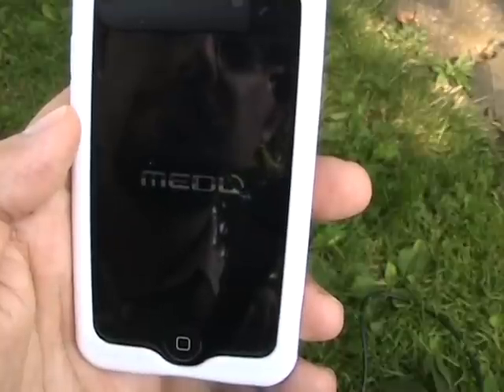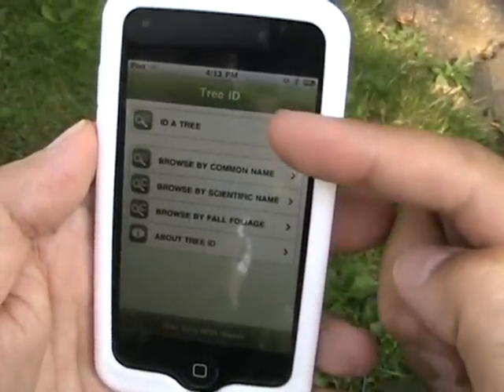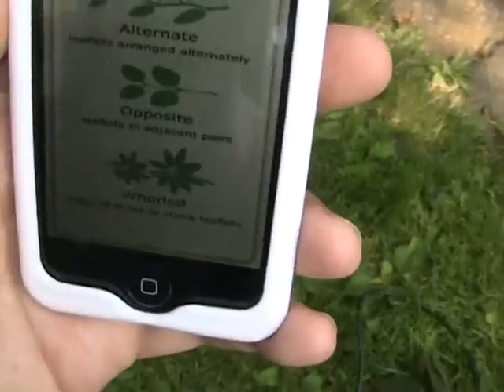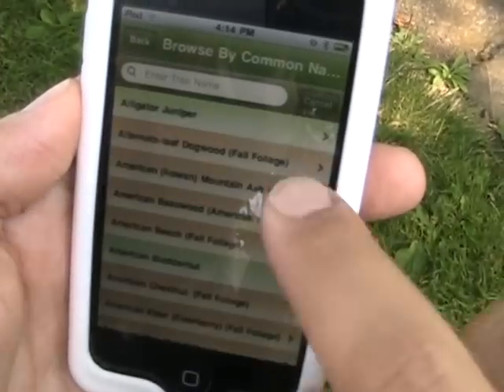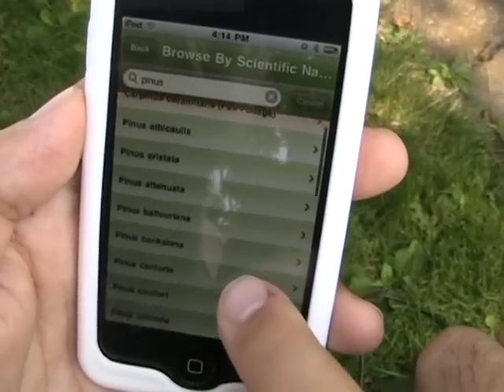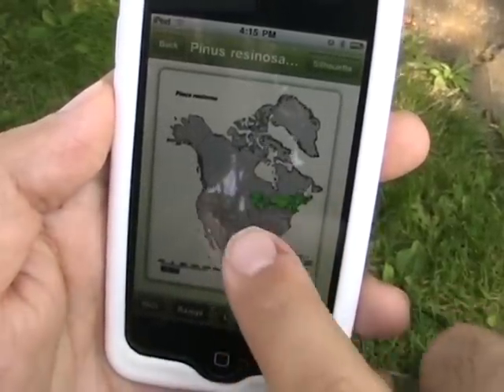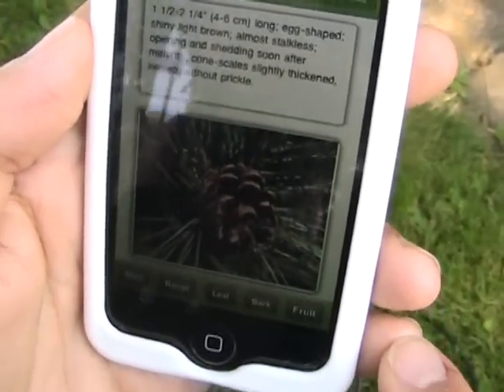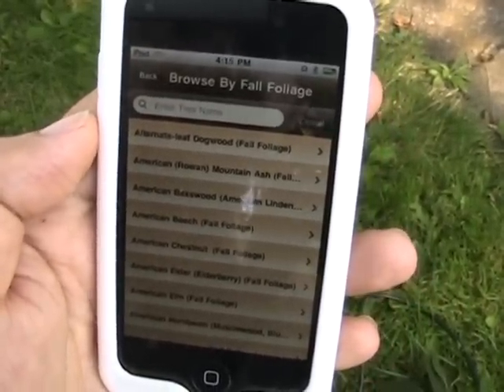TreeID app for the iPhone a review